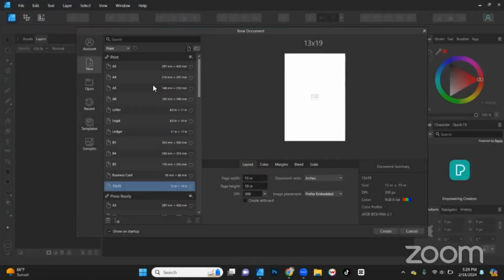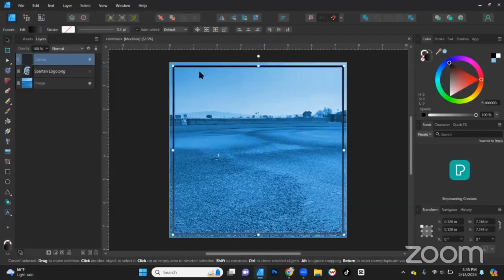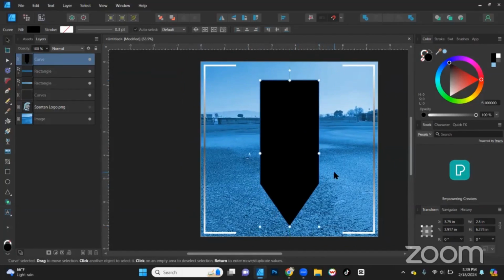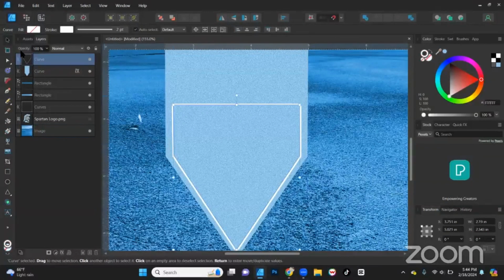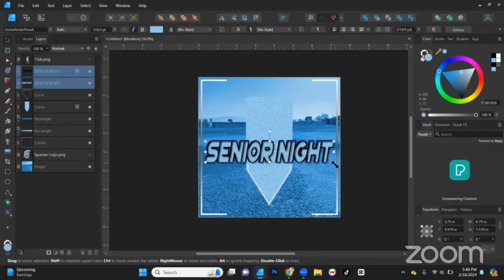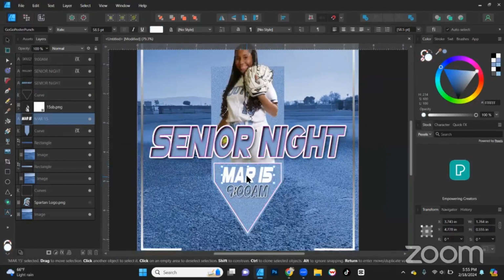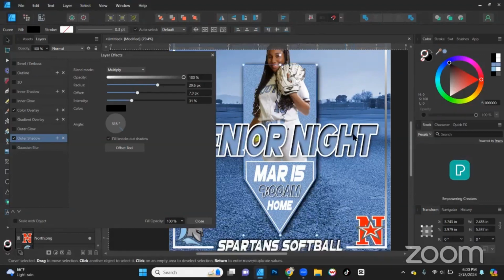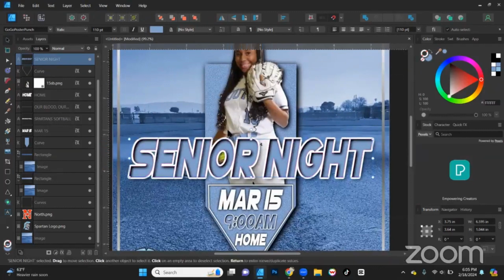Affinity Designer: Game Day Graphic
Design a memorial stole using google images in Affinity Designer